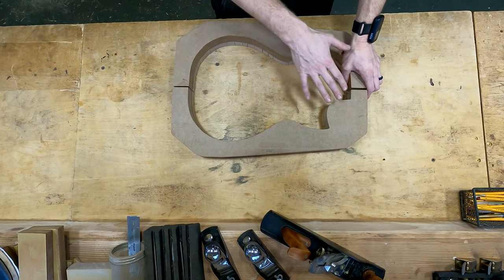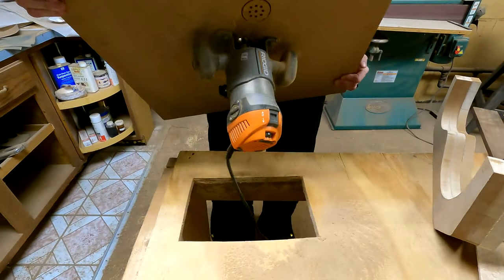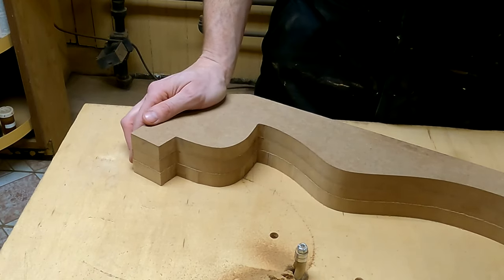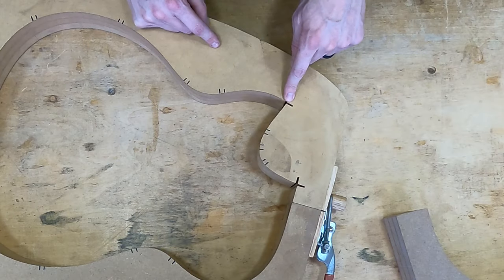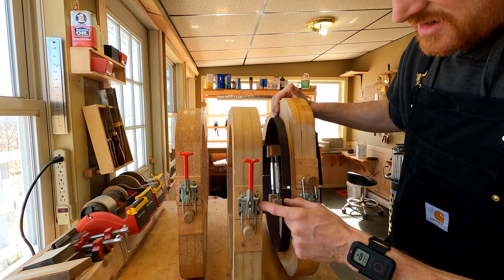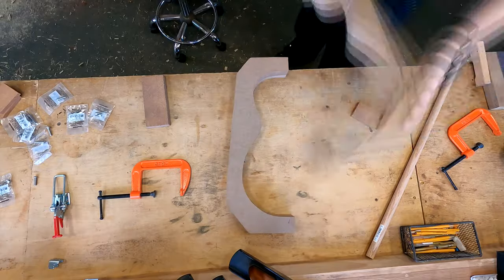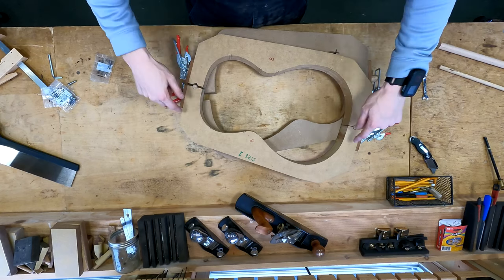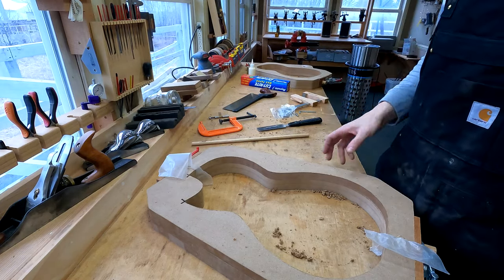Making a Florentine Cutaway Mold for Guitar #116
In this episode of DIY Guitar Making, I build a mold for a florentine cutaway parlor guitar model. I cover the process of stacking and duplicating the pieces of the mold on the router table, fine-tuning the cutaway with a chisel, and making the best out of your latch mechanism so your mold lasts a lifetime.